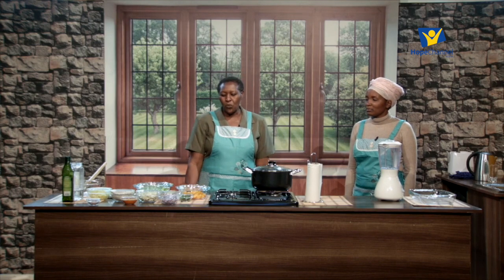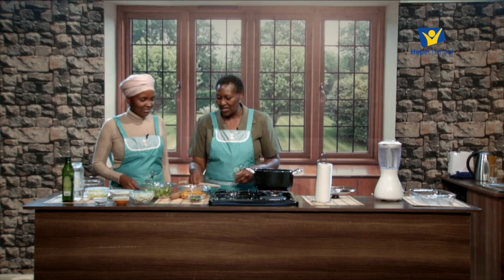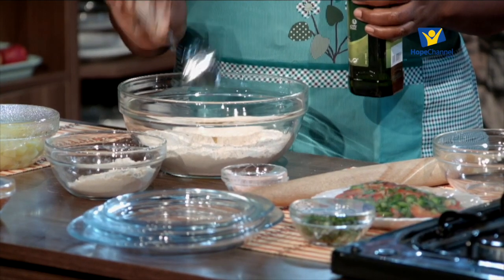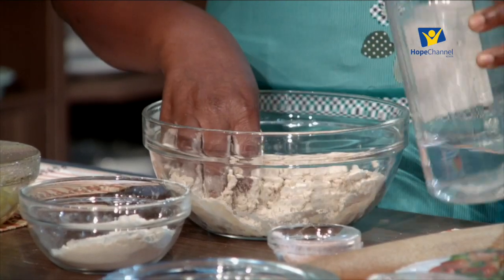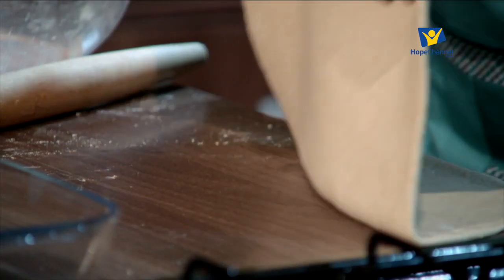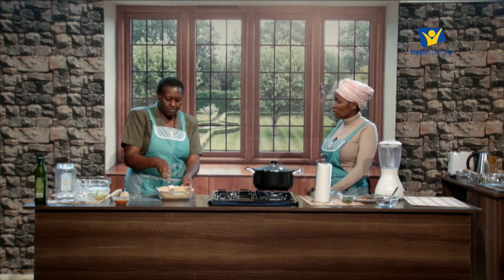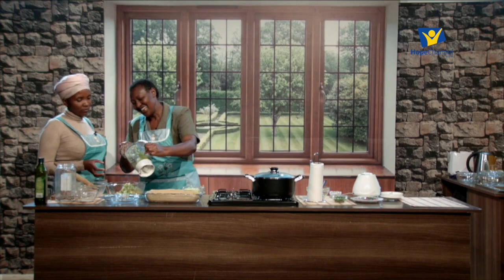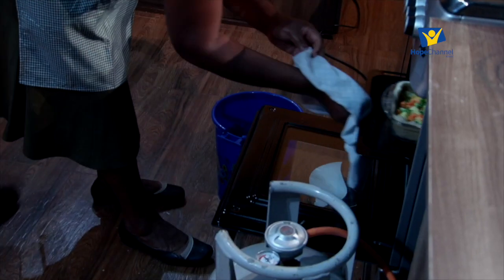First Foods Made Fast SN.2 Ep.2 || How to Make Celery Pie